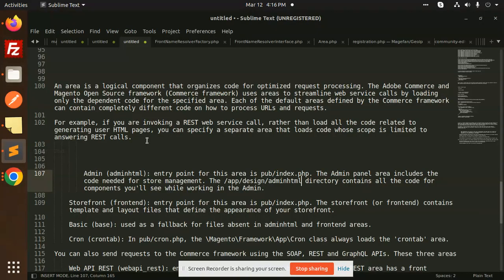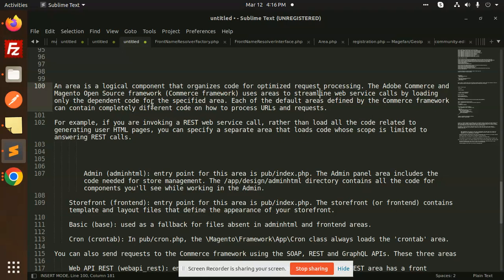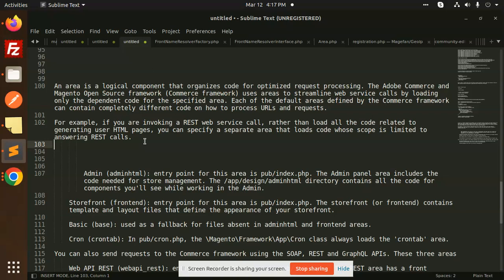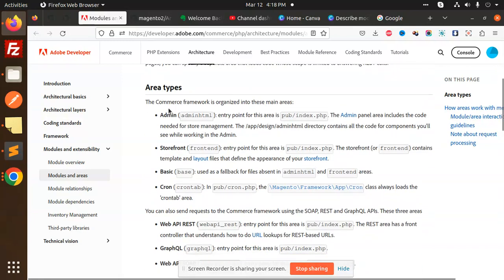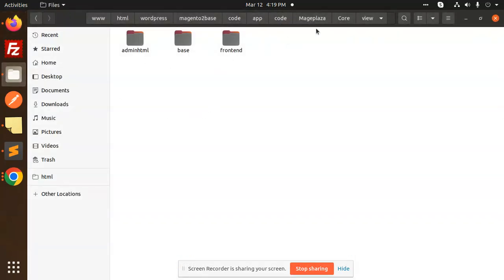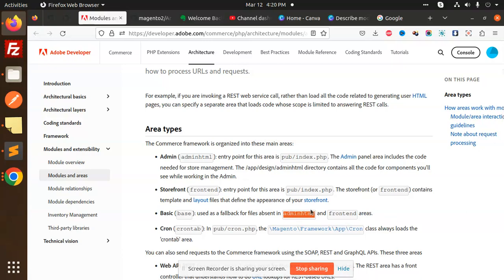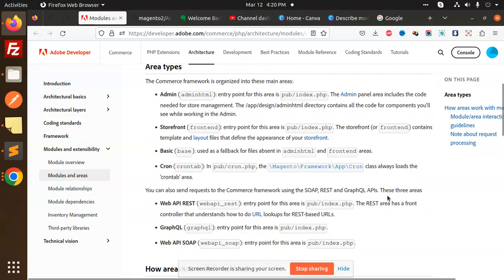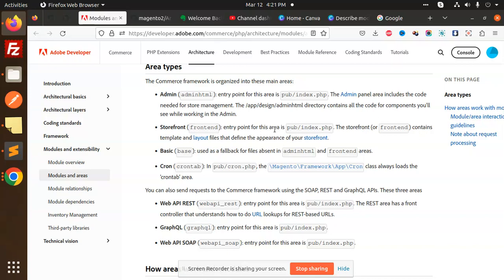Areas Types In Magento 2 | Magento 2 has 8 areas types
Areas In Magento 2
 Magento 2 area types  Magento 2 has 5 areas types